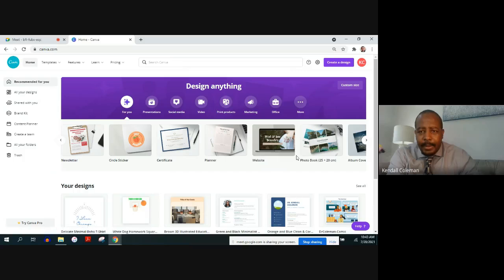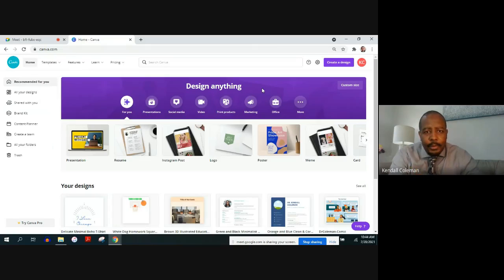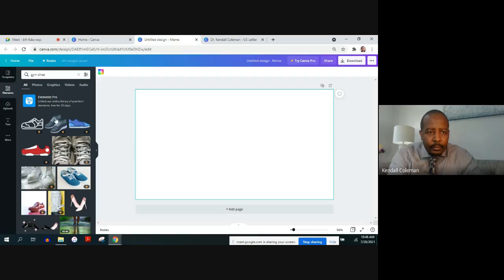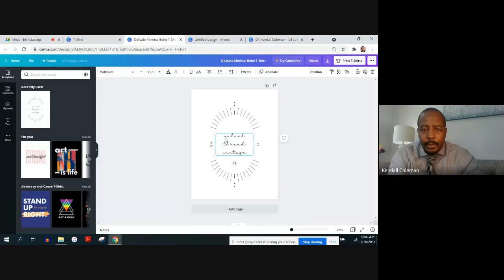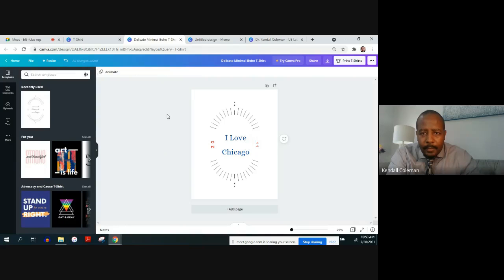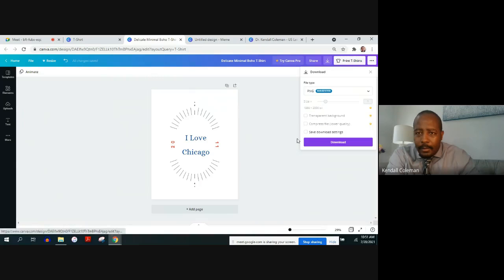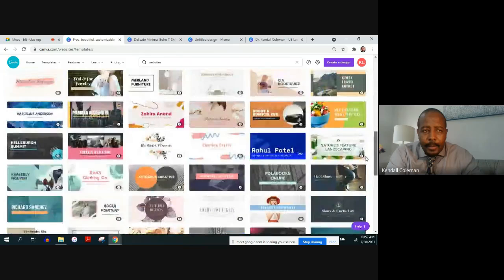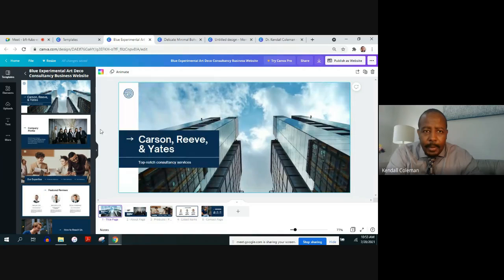Dr. Coleman - Canva.com Tutorial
An educational tutorial about using the Canva.com platform.